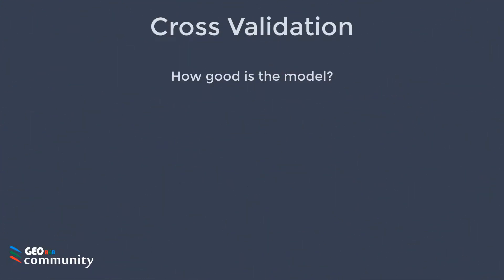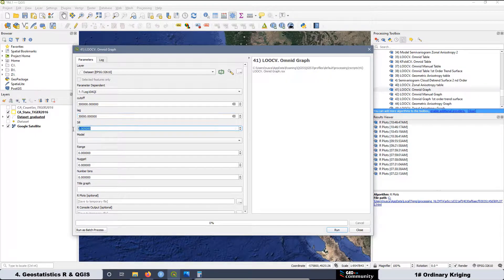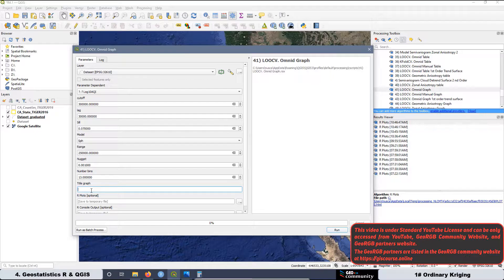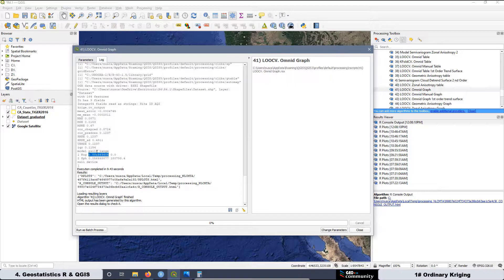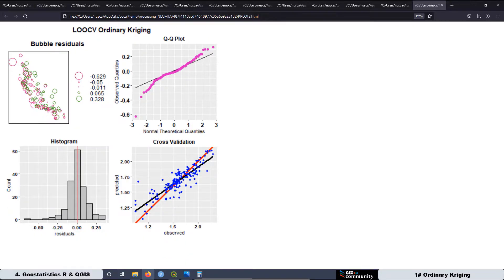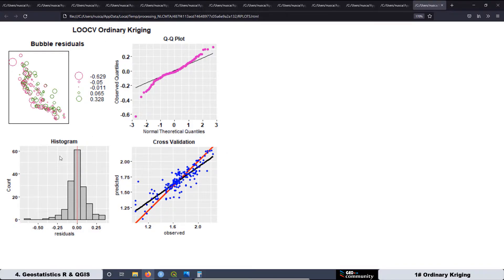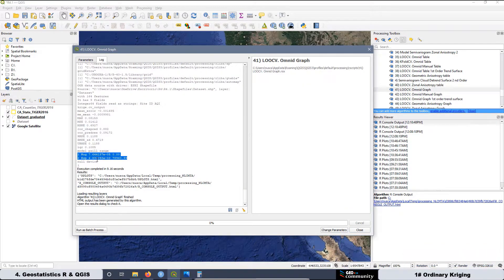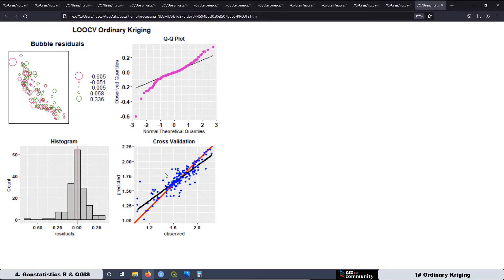Ordinary Kriging. #5 Cross Validation.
In this section you are going to learn how to perform a cross validation related to the ordinary kriging. We are going to use the technique known as a Leave One Out Cross Validation.  You are going to see the different tool that we can use to analyze how good is the model.